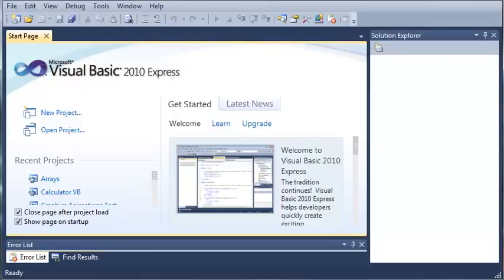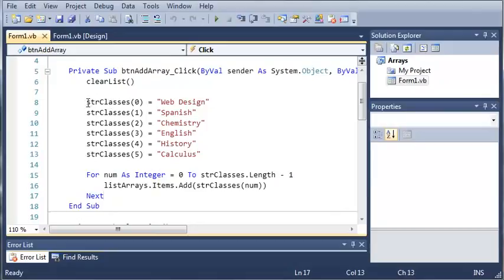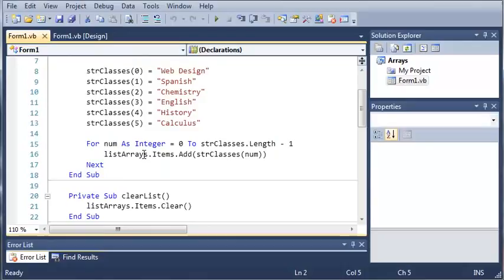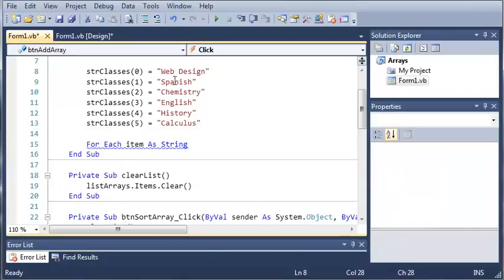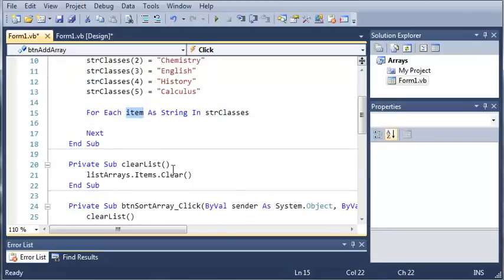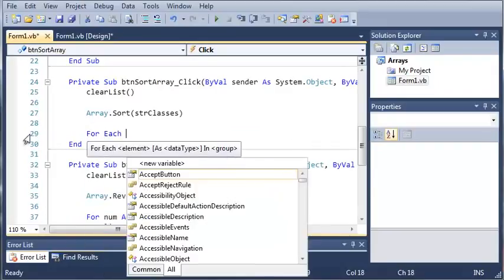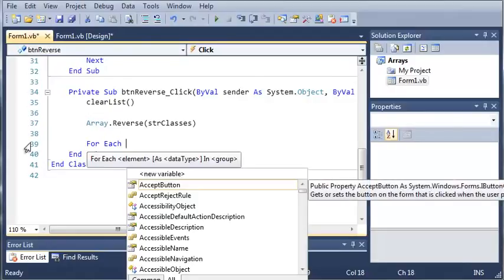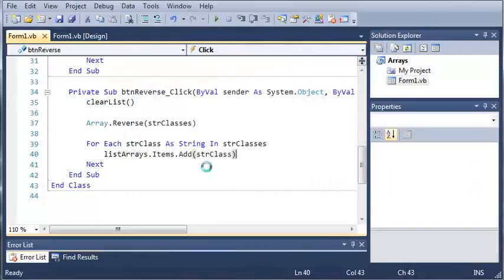61 For Each Loop